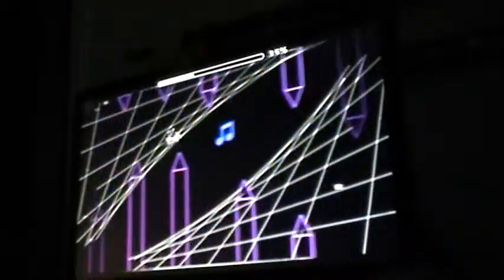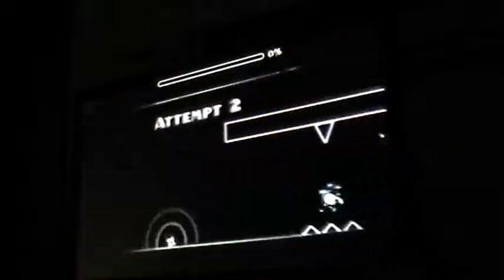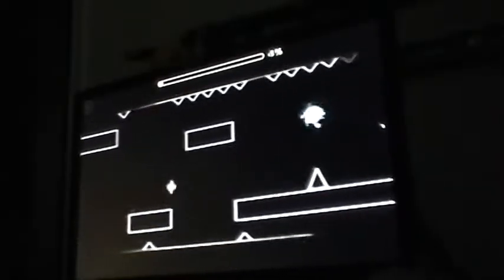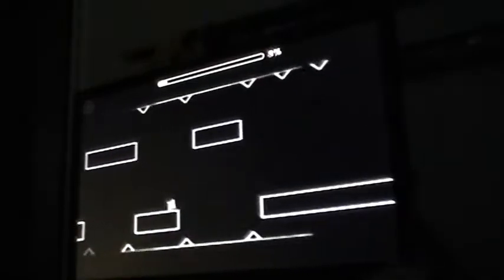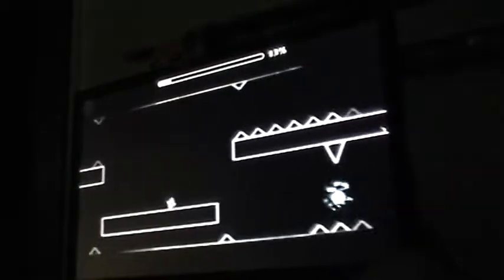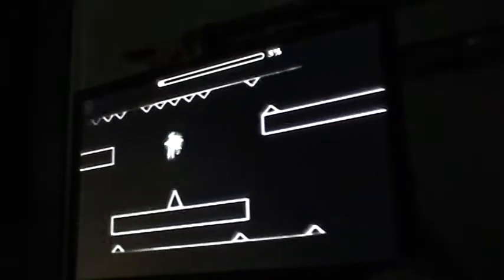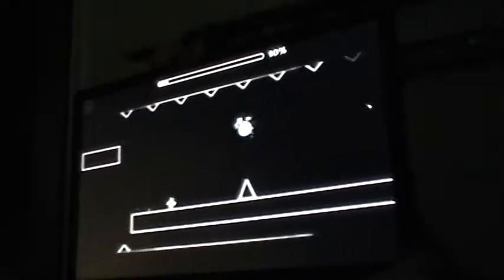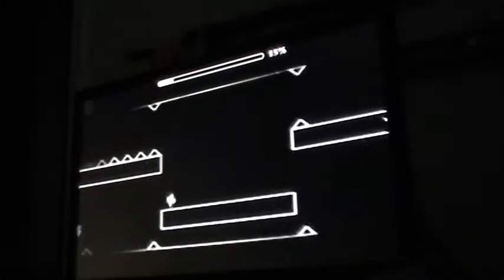Quantum Colors by Blue Star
a old level that was more of a test then anything. it is still really fun tho.